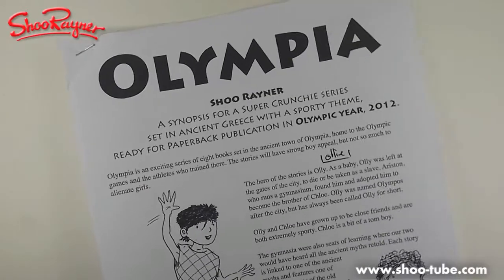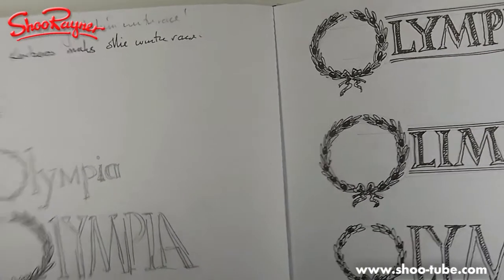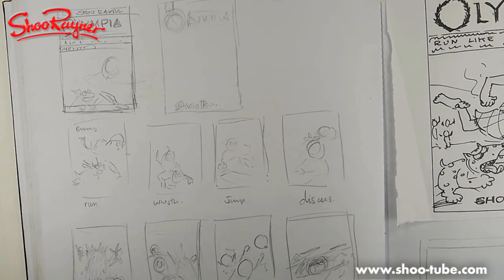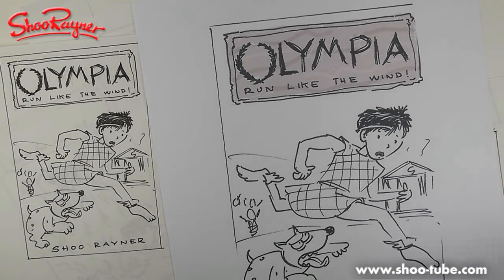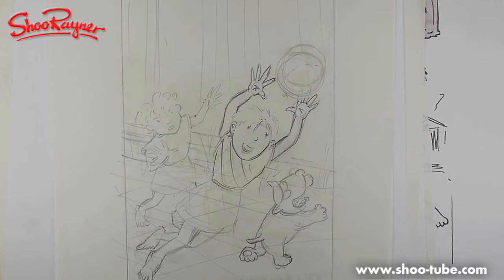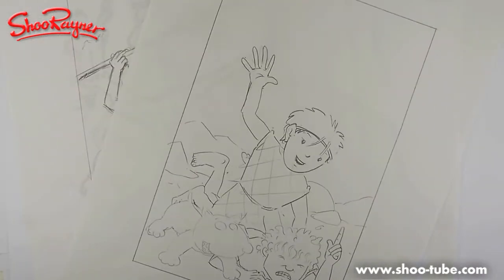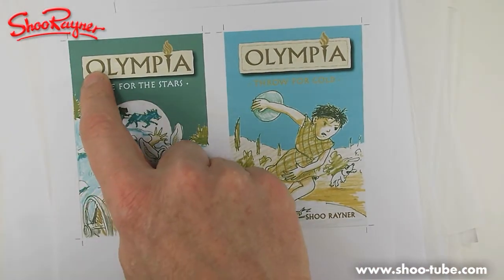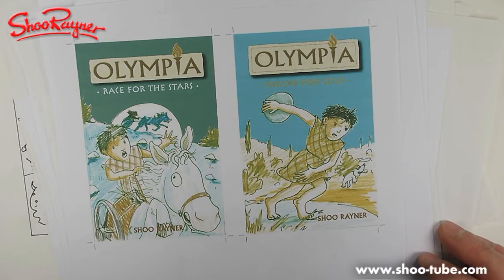How to be an illustrator - Olympia Covers Part 1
Learn how illustrator, Shoo Rayner sets out to write and illustrate an eight book children's book series. Find out more about me and my books an my Look me up on Amazon or in your local bookstore. I've illustrated over 200 books in my time! Enjoy!